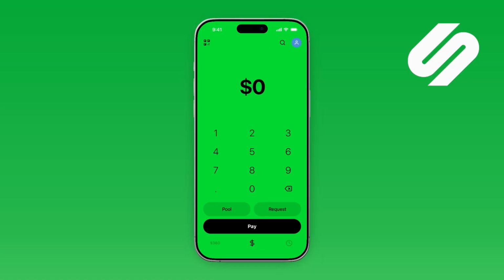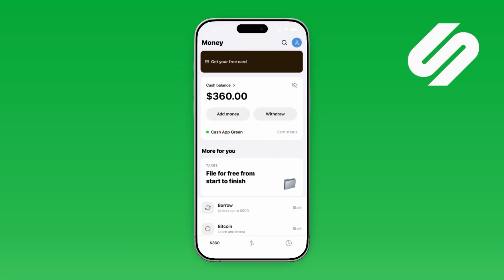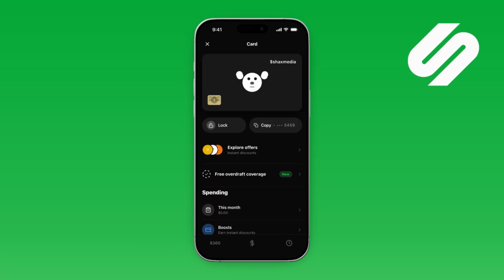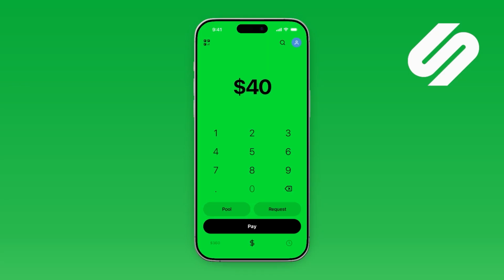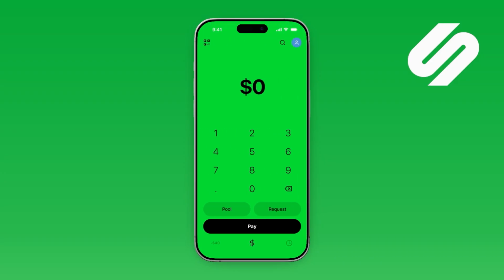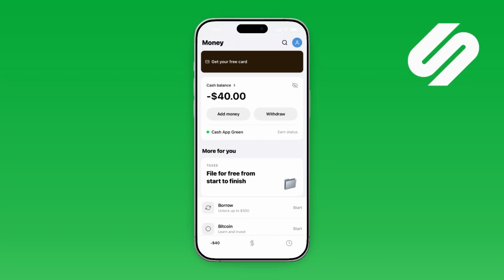How to Use Free Overdraft Coverage on Cash App – Spend More Than Your Balance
Learn how to use free overdraft coverage on Cash App with this simple 2026 guide.
Discover how to qualify, enable the feature, and spend beyond your balance safely.
This tutorial covers limits, eligibility, and repayment tips to avoid fees.
Perfect for users looking for extra flexibility with their Cash App account.